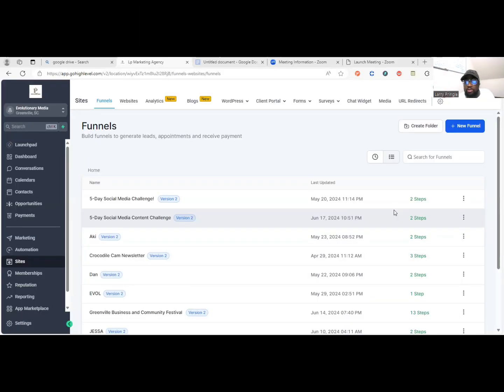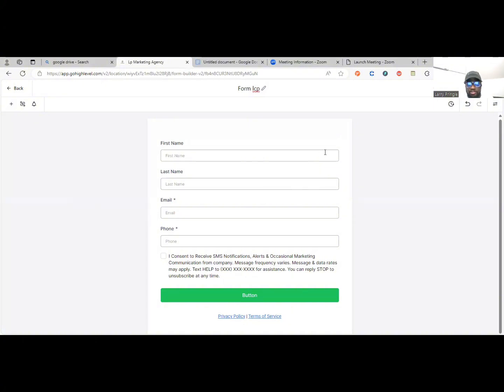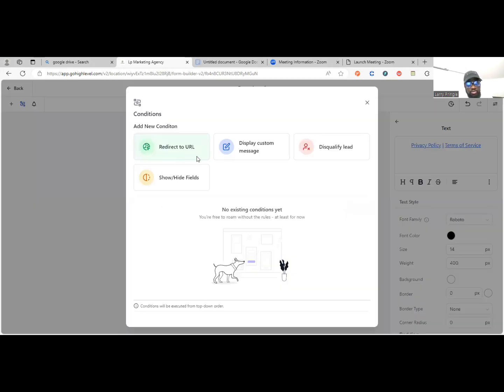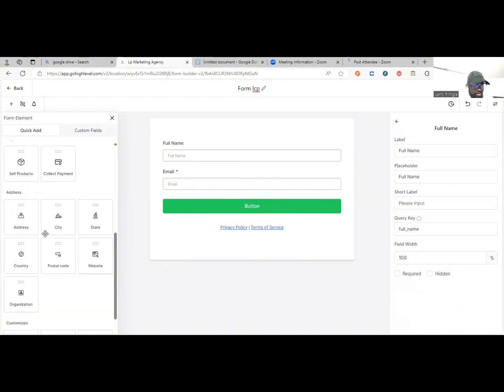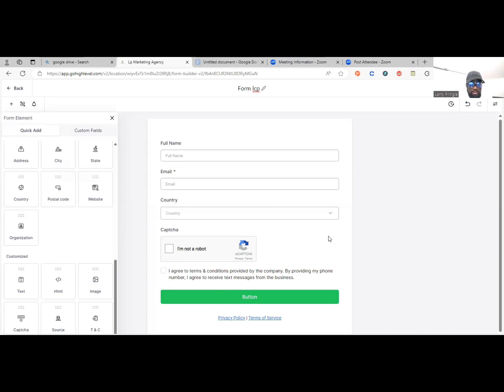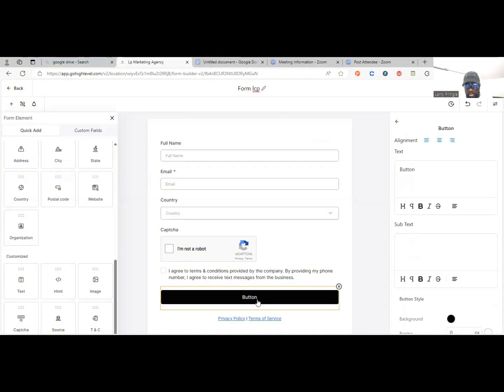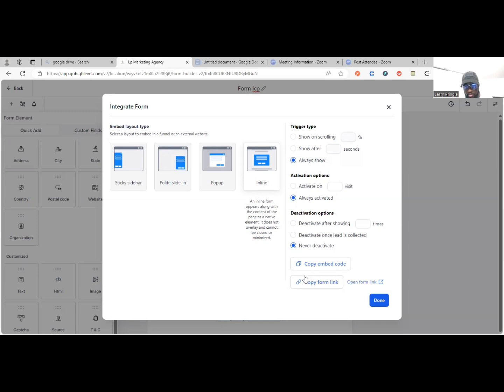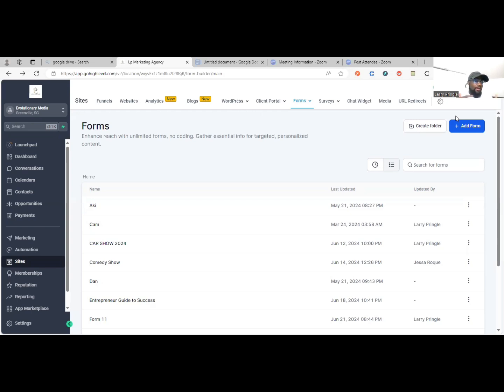Go High Level Tutorial: Building Custom Forms Made Easy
In this video, I'll guide you through the process of creating a custom form in Go High Level.

Learn how to design and set up forms tailored to your needs, helping you capture leads and gather essential information with ease.

Follow this step-by-step tutorial to master custom form creation in no time.